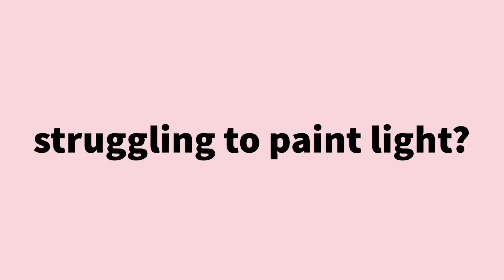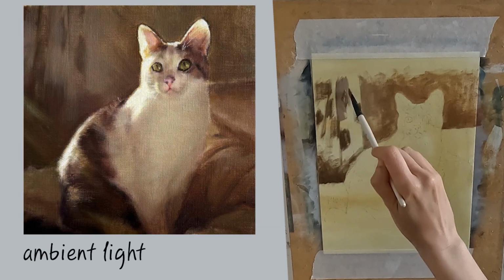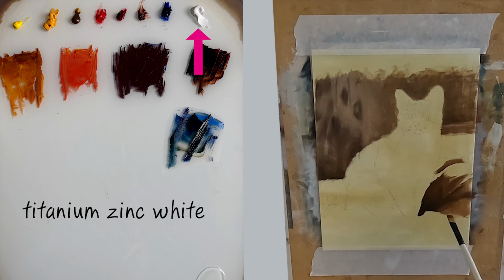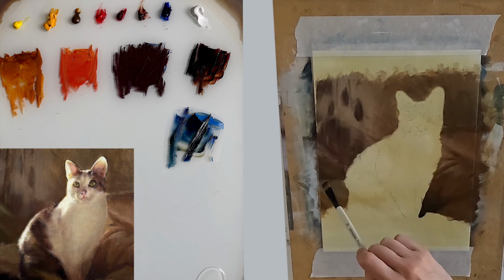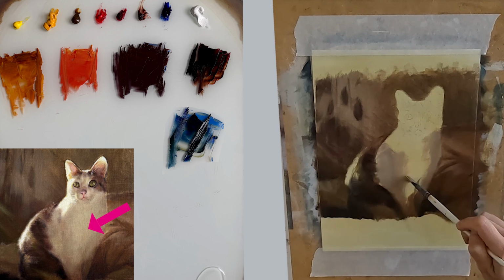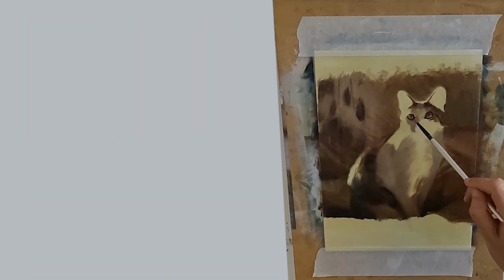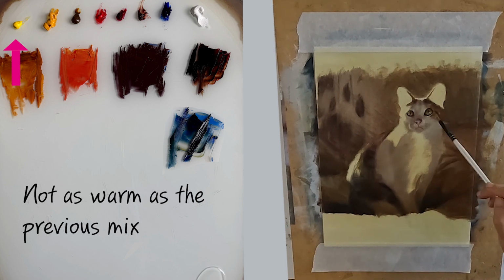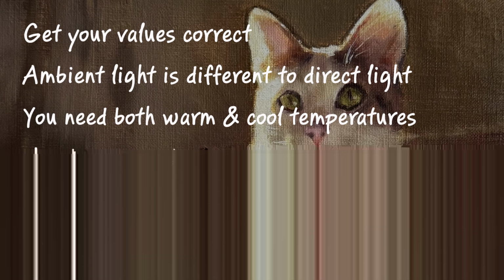Painting LIGHT. Simple TIPS When Painting Direct Sunlight. Oil Painting Tutorial Video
In this oil painting tutorial video I give you three simple tips for creating this effect convincingly. I show you how to get your values correct, a way to simplify your palette and how using the correct paint and laying it alla prima will really help you create direct light in your painting.